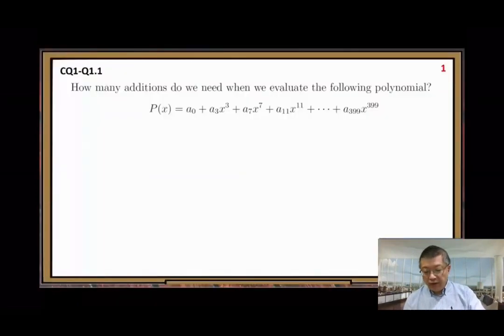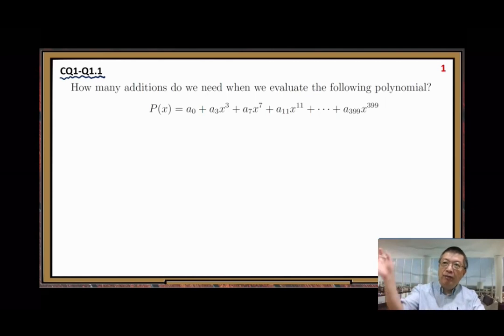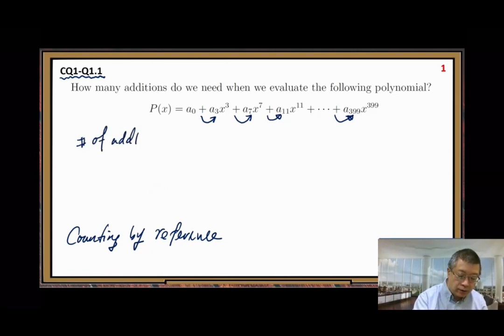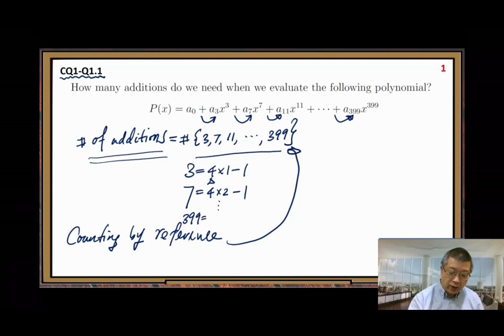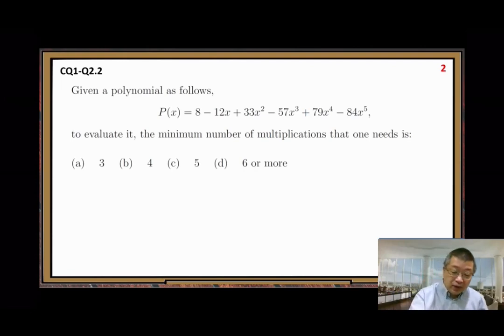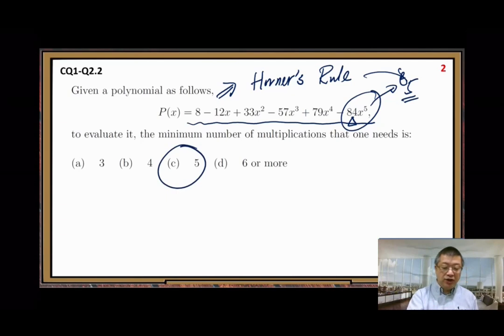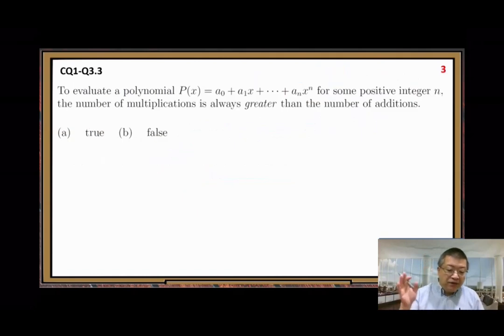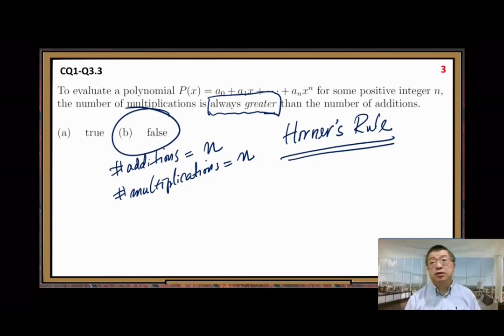PCS3130FS21M1C4_CQ1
This video is for teaching at UMSL:  CS3130,  Fall 2021,  Module 1,  Part C.4  Comprehension Question Set #1